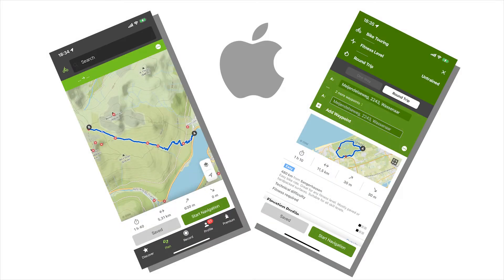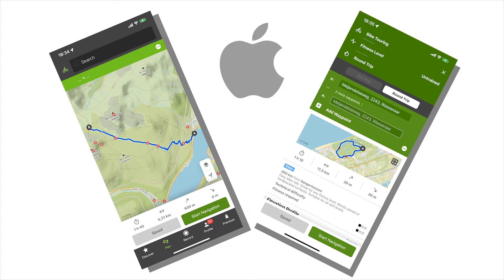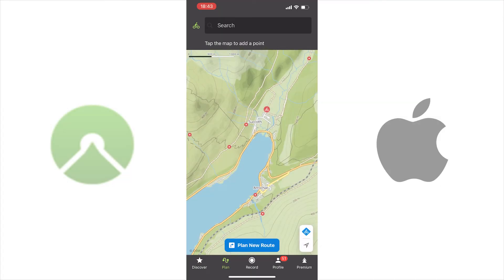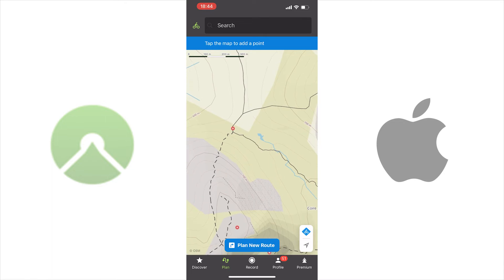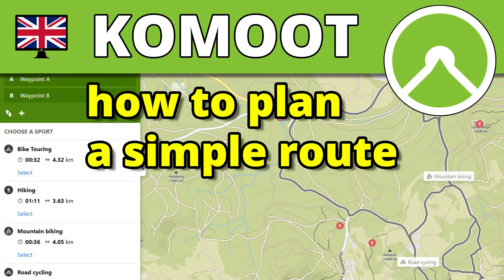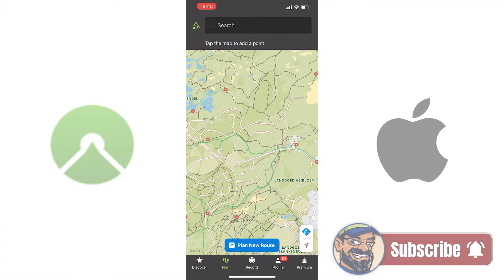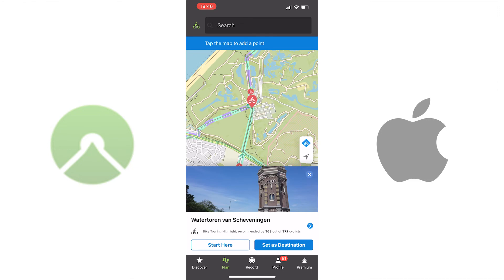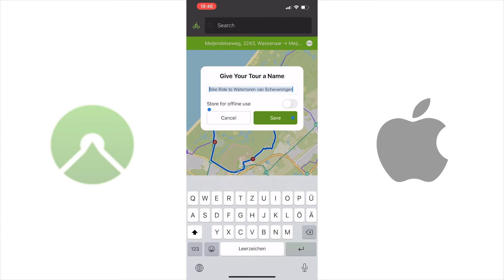📱Komoot 🇬🇧 simple route planning 🍏 iOS App Lesson 5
If you have seen my tutorial number 4 of the Komoot step by step series, then you can already plan simple routes on the desktop. If you decide to plan a route with your smartphone, this video is your next step. Since the apps in Android and iOS are slightly different, I'll show you the planning on your iPhone first. I will explain the Komoot route planner to you in very simple and understandable steps. To save you time when searching in this video, I have divided it into the following chapters:

0:00 Introduction
1:06 the easiest way
2:50 plan a round trip
4:27 further information